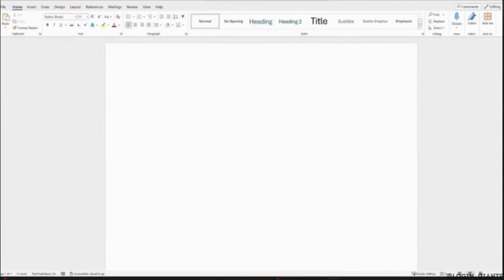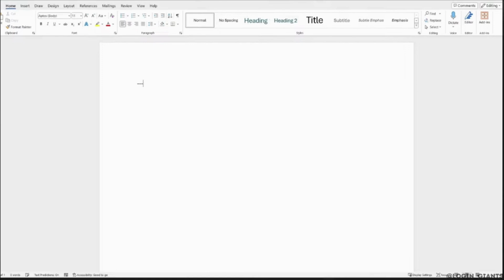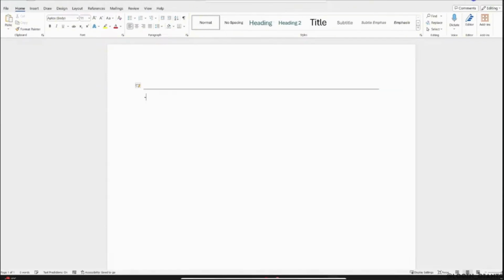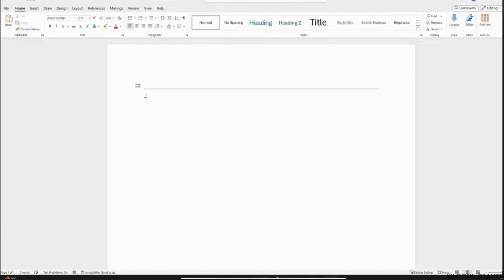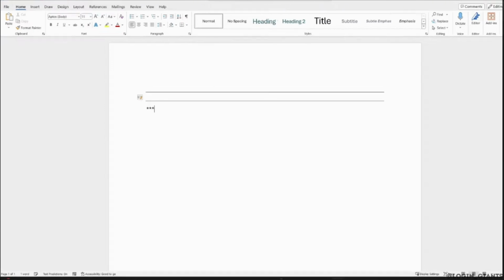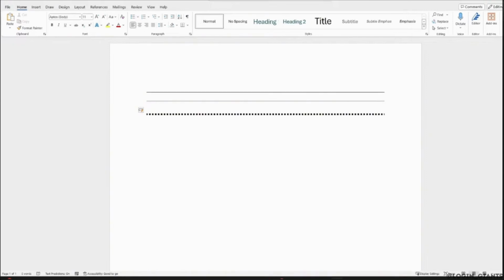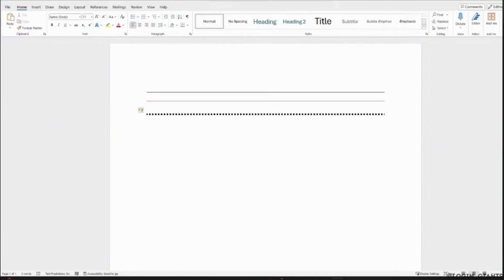How To Insert A Line In Word - Full Guide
Adding lines in Microsoft Word can help separate sections of your document or draw attention to specific content. Follow this comprehensive guide to learn how to insert a line in Word.

In this guide:
0:00 - Introduction
0:05 - How To Insert A Line In Word - Full Guide

Discover the steps to insert a line in Microsoft Word. First, place your cursor in the document where you want to insert the line. Then, go to the "Insert" tab in the Word ribbon. From the "Insert" tab, locate the "Shapes" group and click on the "Line" option. Click and drag your mouse in the document to draw the line to the desired length. Alternatively, you can hold down the "Shift" key while dragging to create a straight horizontal, vertical, or diagonal line. Once the line is inserted, you can customize its appearance by changing the color, thickness, and style from the "Format" tab.

Enhance the visual appeal of your Word documents by mastering the art of inserting lines with this full guide.